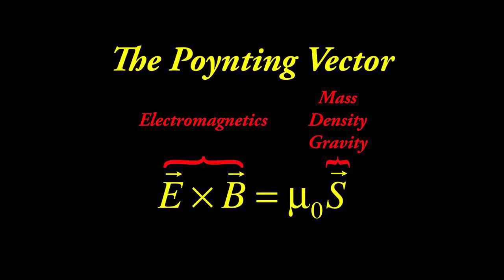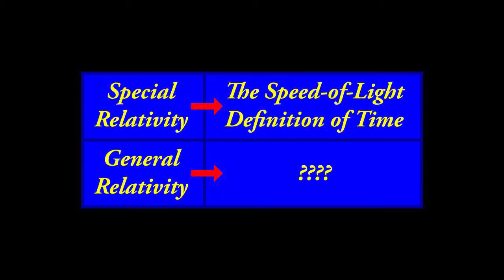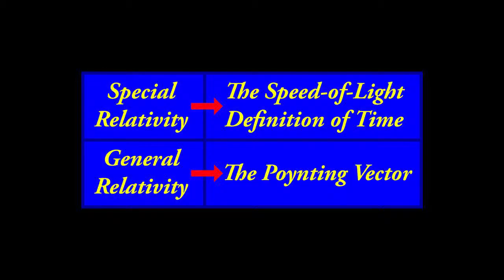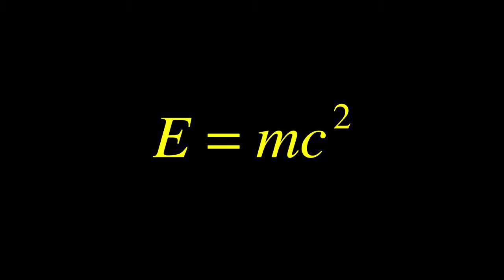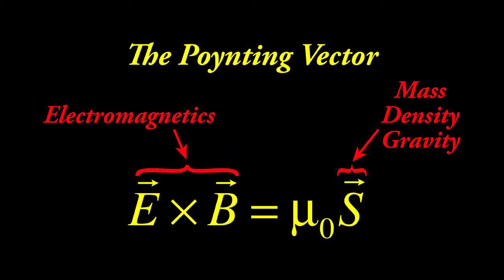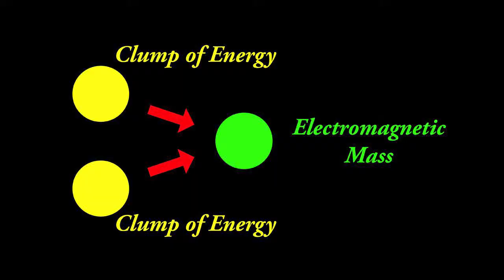Breakthrough Physics: The Grand Unification of Physics 15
This is clip number 15 of my new science film. If your time is limited, be sure to see clips: 7, 9, 10, 22 and 30. Clips 14 through 24 explains the Grand Unification of Physics. If you have ever wondered, how physics can be unified, then this is exactly what you have been looking for. This film explains the mystery of time, the grand unification of physics, and a new patented technique for hot fusion. If you have been concerned about the environment, please help me by watching this film. This type of fusion power plant utilizes spherical electromagnetic waves. Also, learn about fusion powered Desert Oasification Atmospheric Water Generators. This technology can change the world. It can help us obtain water in hot deserts, transform deserts, help to eliminate droughts and famines. This technology can dramatically reduce pollution and reduce atmospheric levels of carbon dioxide. Everybody needs to understand time. Most people will want to learn about the grand unification of physics. Discover how we can start changing our environment for the better.